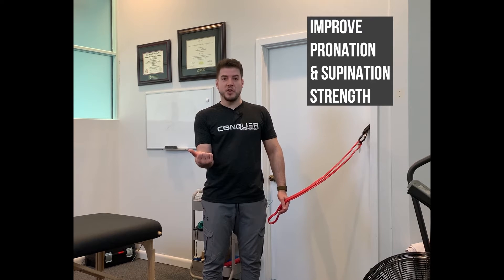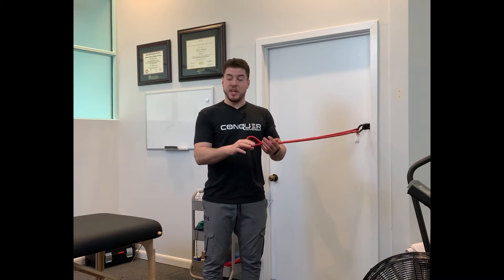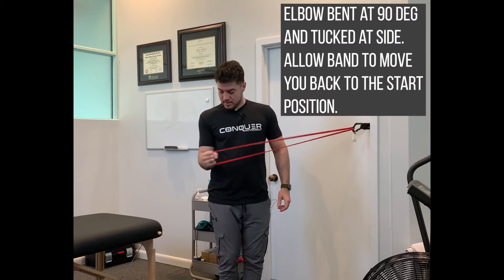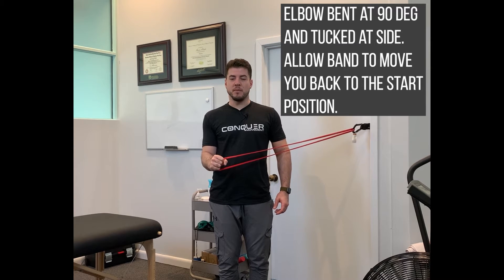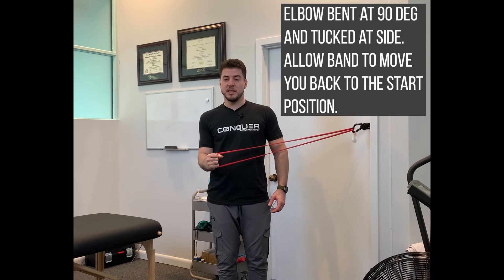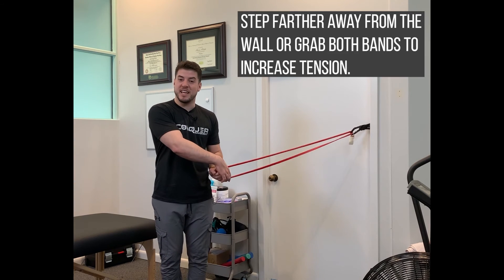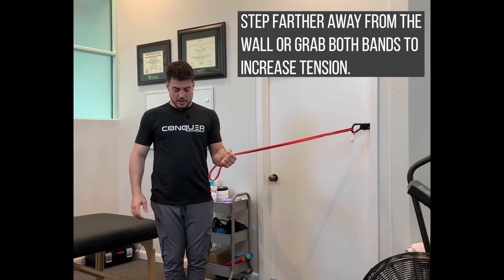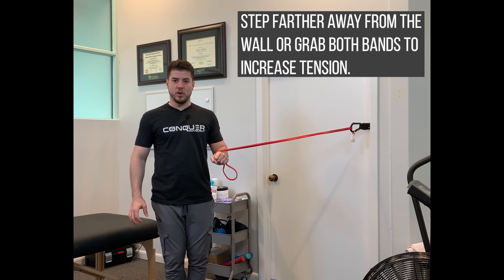Elbow Pronation/Supination Strengthening | Conquer Movement Physical Therapy | Wilmington, NC